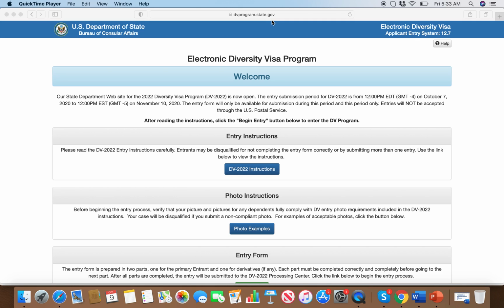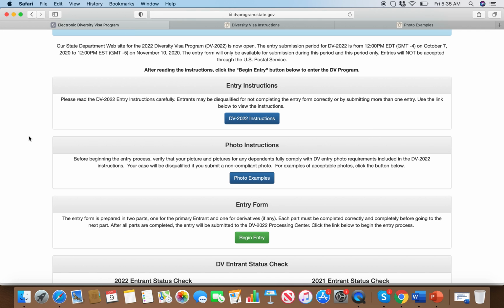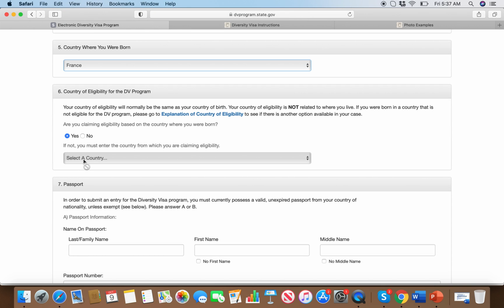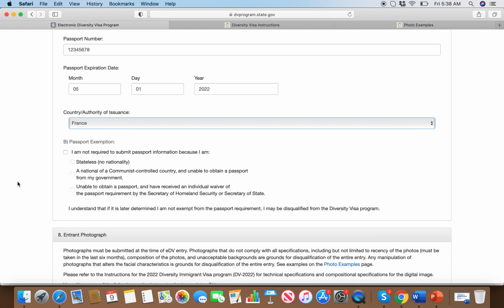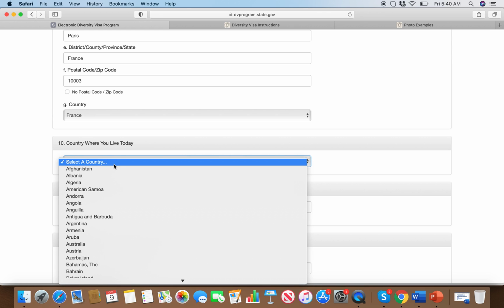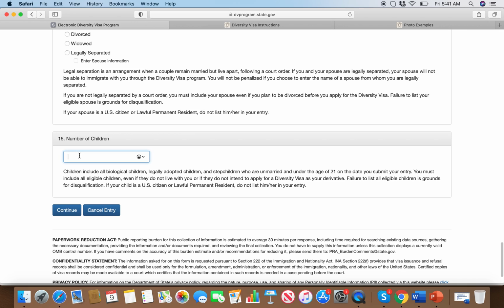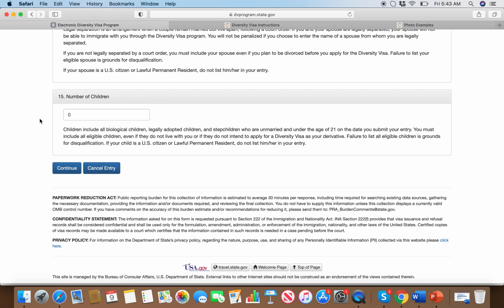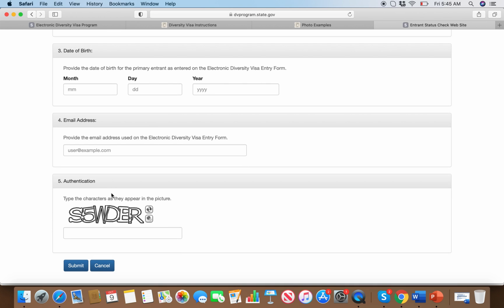Green Card Lottery 2022 - How to apply Step By Step Tutorial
REGISTRATION PERIOD for DV Visa Lottery 2022 in 2020 is: Oct 7th, 2020 - Nov 10th, 2020.

🔥CONSULT with attorney Marieta Oslanec

🔥FREE WEBINAR How to Get E2 Visa to the USA during COVID-19

🔥Learn more about How to go from F1 visa to E2 Visa in the USA, visit my free case study

SAY HELLO☑️

ABOUT US ☑️
ImmigrationBiz is an international law firm that offers the business immigration services to various foreign entrepreneurs, investors, and individuals seeking to relocate to the USA and start a 7-figure business.
Marieta Oslanec, Esq is a successful Attorney at Law, the founder of ImmigrationBiz, an Entrepreneur, E-2 Visa Investor, and Author. In 2007 she decided to follow her American Dream, moved to the US, graduated prestigious Northwestern University School of Law, moved to NY where she started her company and within 3 years her businesses and story were featured in Forbes, CBS News, Playboy, Pravda, EMMA, WOMANMAN, LA Start-up Magazine, etc. Her passion is to help you to live YOUR AMERICAN DREAM.